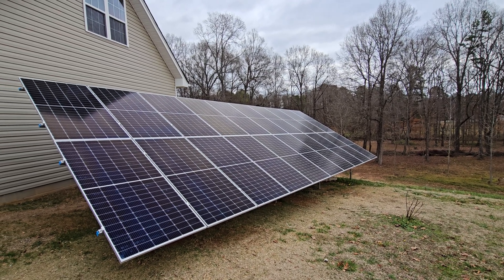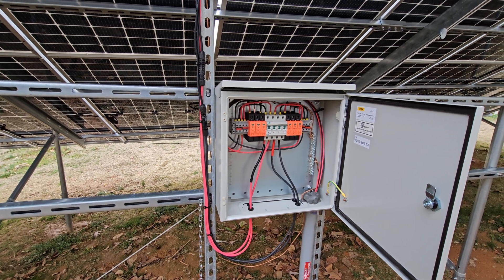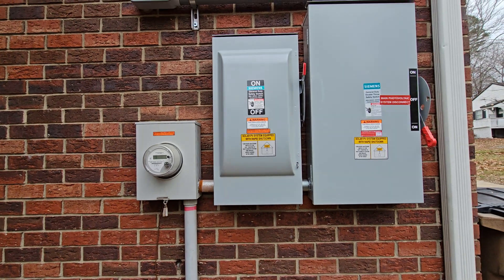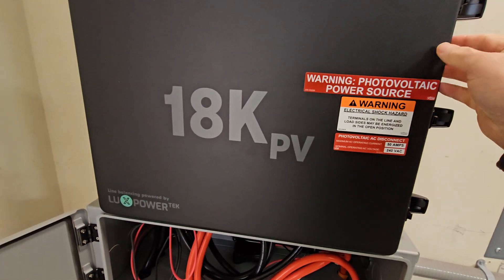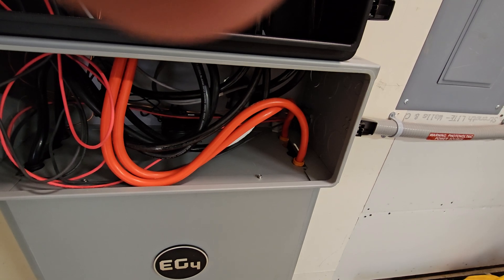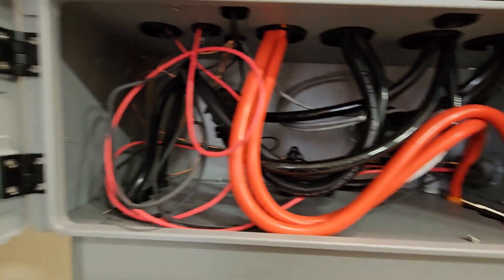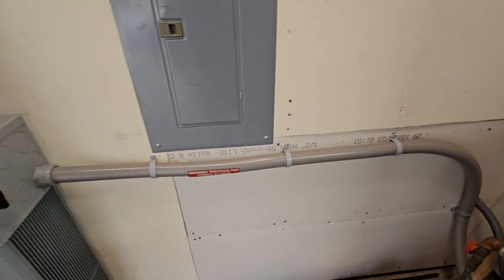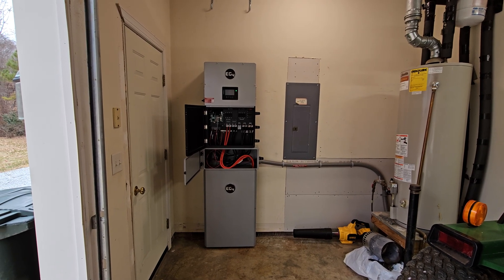Received My Permission to Operate from Duke Energy for my 18Kpv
EG4 18Kpv and Powerpro battery is finally past all inspections and I have the permission to operate from Duke Energy.  This video is an update and goes over some of the comments I have received in past videos.

Vevor 16x16 Electrical Encloser (be sure to get the UL listed one)